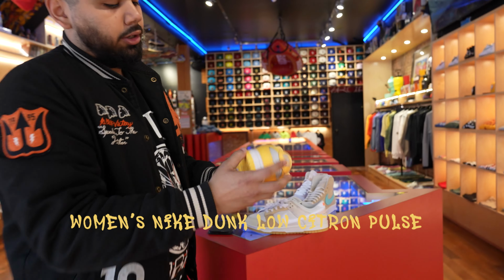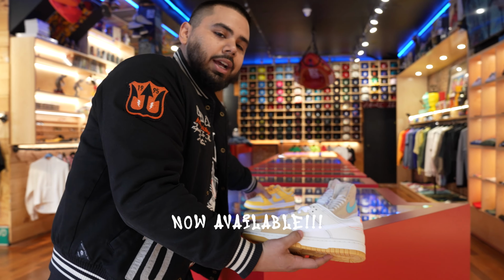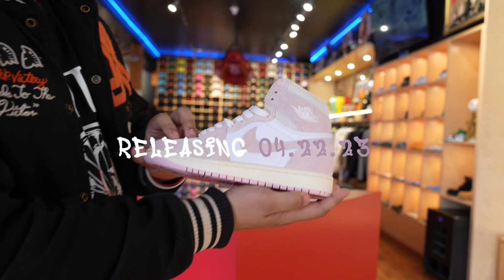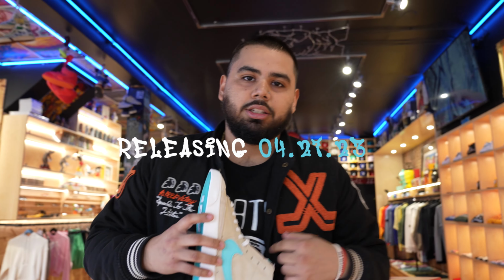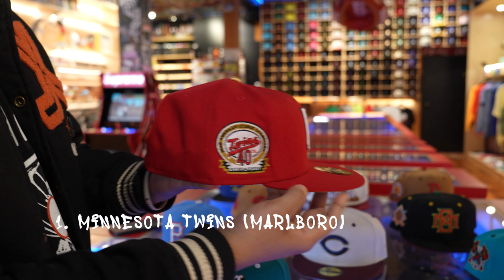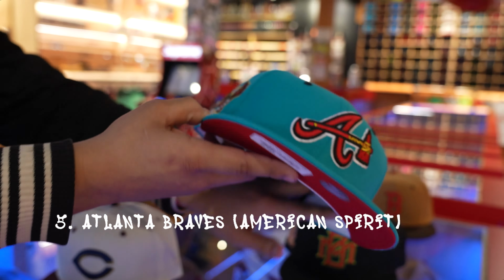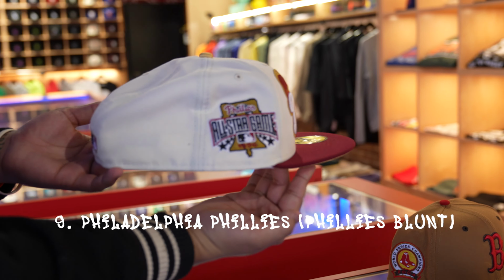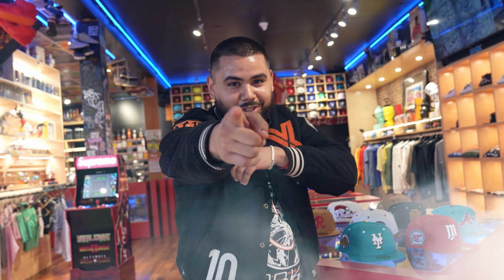THE ALL THE RIGHT SHOW | S4 E3 "ORGANIZED CHAOS"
** Important **
All footage, music and sounds effects are rights reserved.
Please only use and share this embed code of the original video.